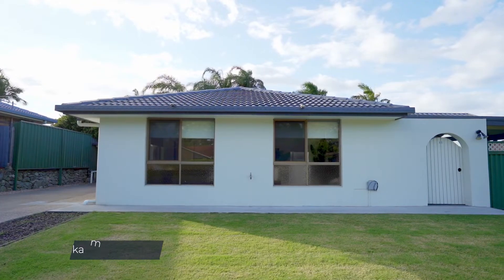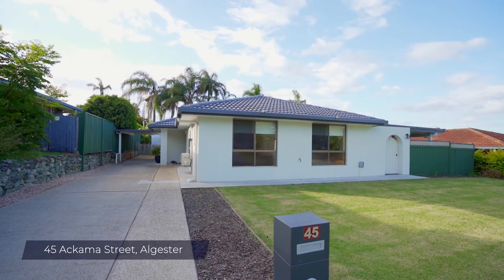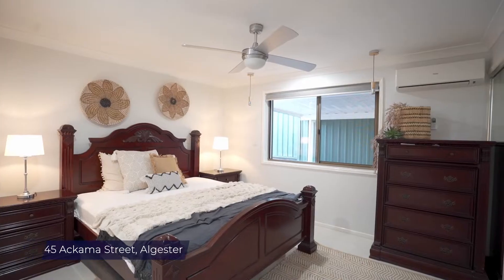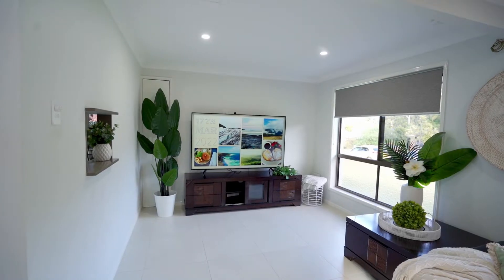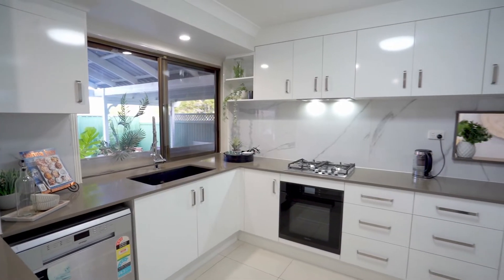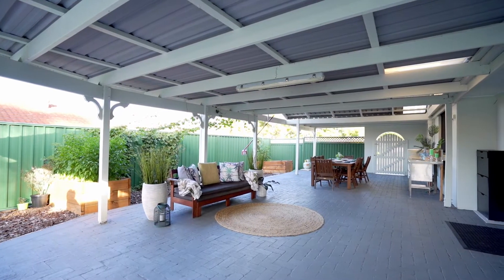Updated family home with room to entertain | 45 Ackama Street, Algester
If you’ve been dreaming of laid-back living within a peaceful and sought-after neighbourhood, this easy-care abode could be the home for you. You will enjoy a generous layout with room for the whole family while outside, entertaining will be a breeze thanks to the huge covered patio and sparkling in-ground saltwater pool and spa.

The updated kitchen with stone waterfall-edge benchtops, stainless steel appliances and gleaming white cabinets will be the hub of the home with an open layout that’s ideal for hosting guests. The living and dining rooms also flow freely into one another plus there are ceiling fans, downlights and split system air-conditioning.

At the end of the day, you can retire to any one of the three bedrooms, all with built-ins, plus there are two bathrooms on offer. Extra features include a well-appointed laundry, ample off-street parking, a 10kW solar system and lush established gardens.

- Your very own serene sanctuary with room to entertain in style
- A huge covered patio and a sparkling saltwater swimming pool and spa could be yours
- Open-plan living and dining with air-conditioning and ceiling fans
- Renovated kitchen with stone benchtops, a gas cooktop, oven and rangehood
- Three generous bedrooms, two bathrooms and a well-equipped laundry
- Three reverse cycle air-conditioning units promise absolute comfort
- Parking for two cars, a good-size backyard and lush established gardens
- A 10kW solar panel system will help keep the electricity bills low
- Close to parks, public and private schools, bus stops and amenities
- Just moments from Calamvale Marketplace and 30 minutes from the CBD